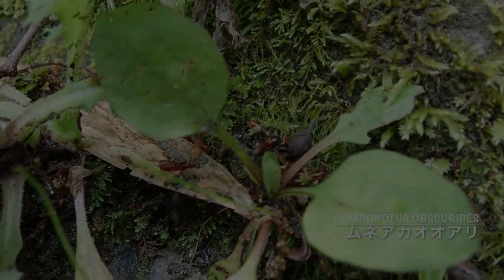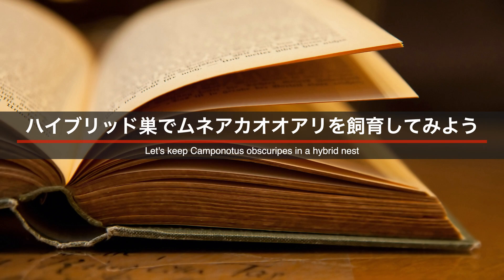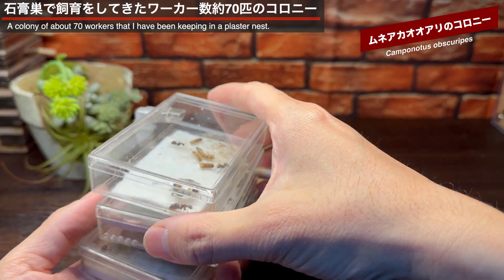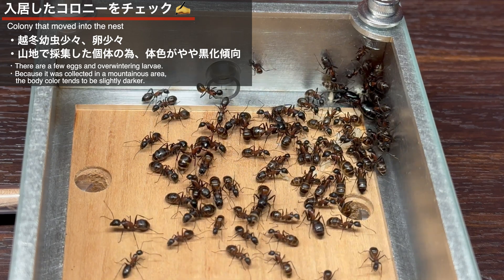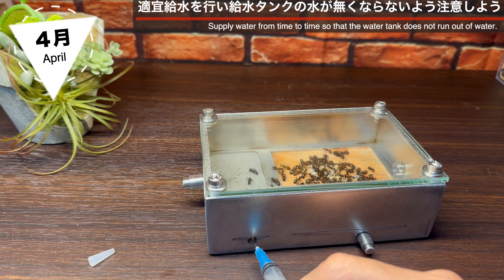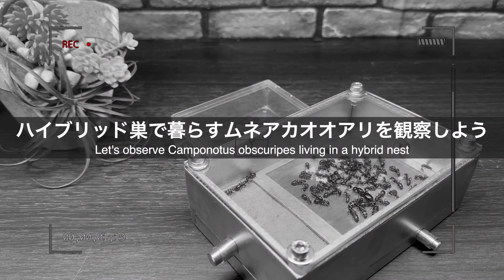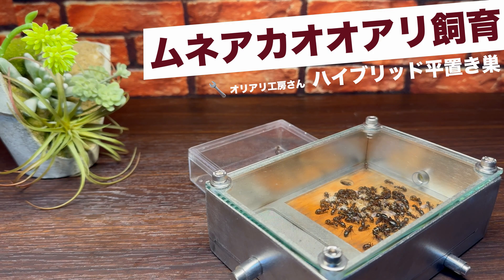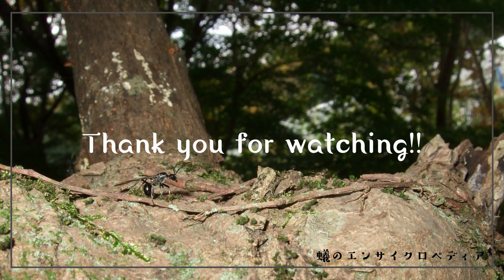【アリ飼育】🛠ステンレス巣でムネアカオオアリ飼育🔩オリアリ工房さんハイブリッド平置き巣【蟻観察キット】【アリ飼育セット】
これまで石膏巣を使った飼育を多く採用してきたムネアカオオアリに対し、今回はステンレスと木材が使われたオリアリ工房さんの"ハイブリッド平置き巣"を使って飼育を試みてみました。大きな加湿スペースが設けられた作りでやや湿り気のある環境に住むムネアカオオアリも冬場の乾燥にも耐えられることが分かりました。
これは・・・ムネアカオオアリにも合うとても良い飼育巣です！！

OLYMPUS OM-1 MarkⅡ